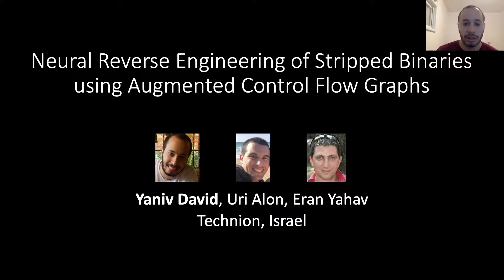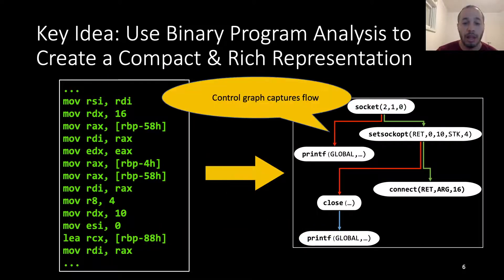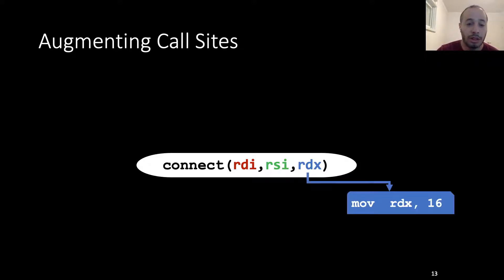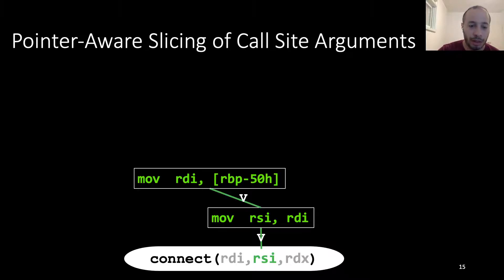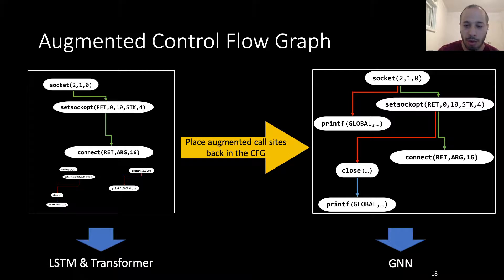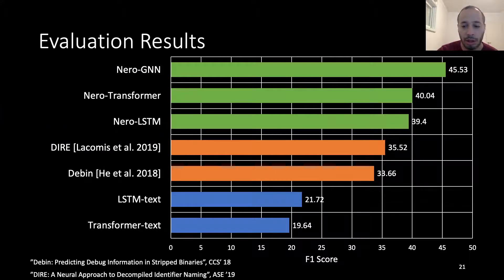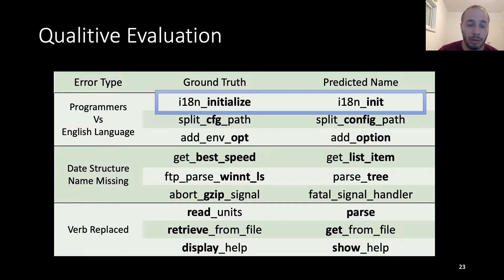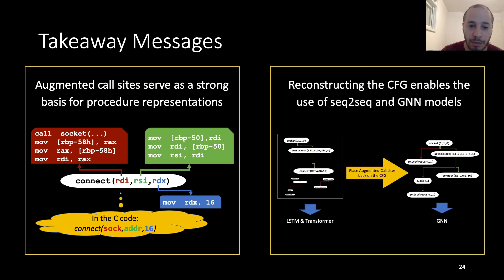Neural Reverse Engineering of Stripped Binaries using Augmented Control Flow Graphs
We (@yanivda, @urialon1 & @yahav) present our OOPSLA'20 paper: Neural ReverseEngineering of Stripped Binaries using Augmented CFGs" Combining binary program analysis with ML to find a sweet-spot and help ReverseEngineers by procedure name prediction.

By Yaniv David, Uri Alon, Eran Yahav